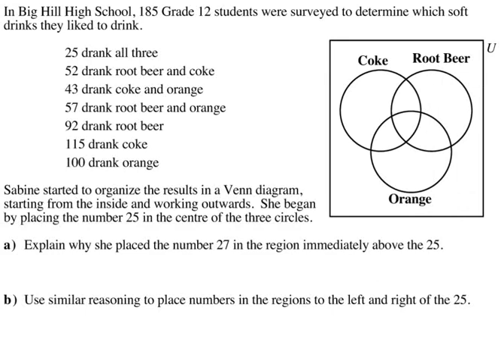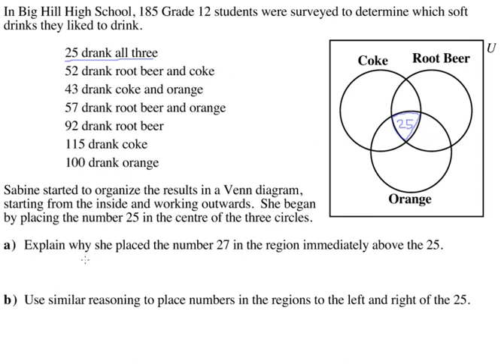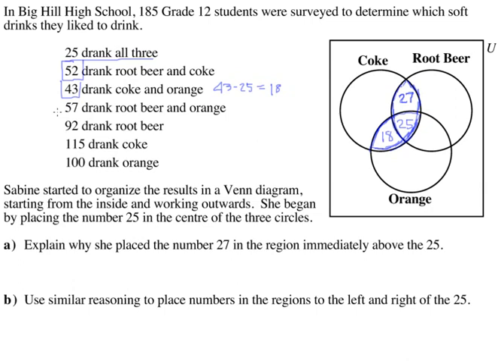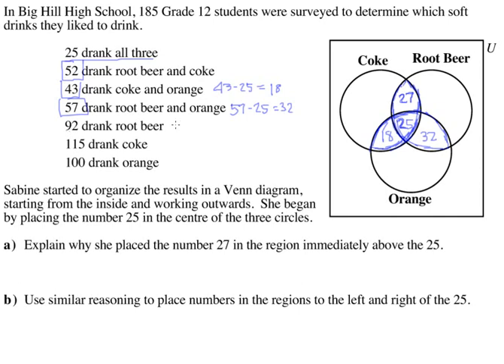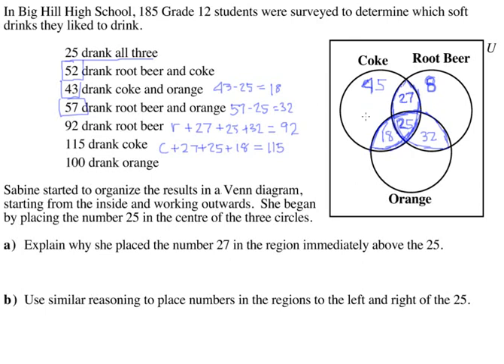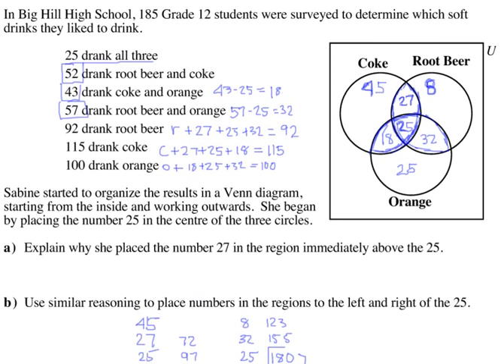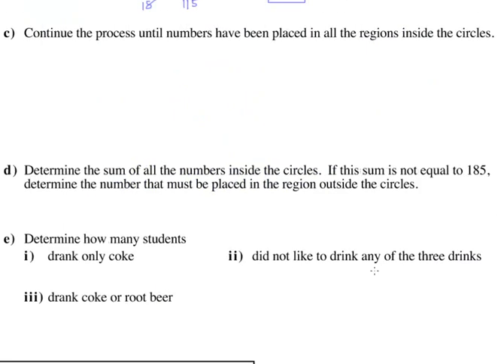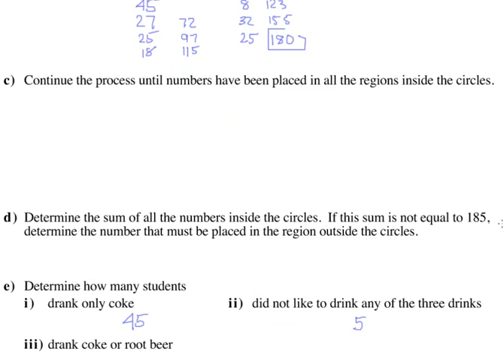Math 30-2 Unit 1 Lesson 4 Example 3